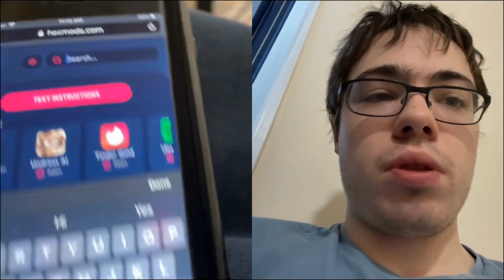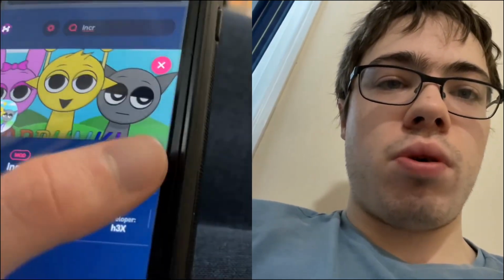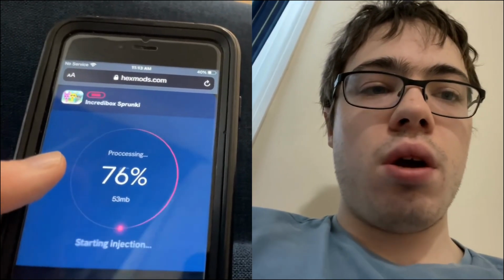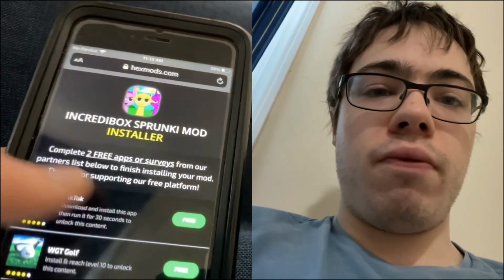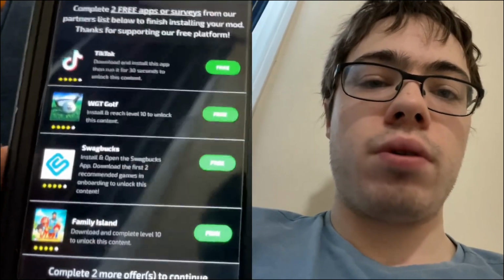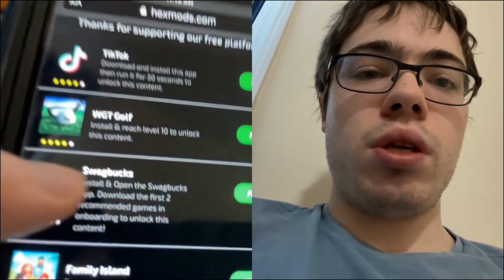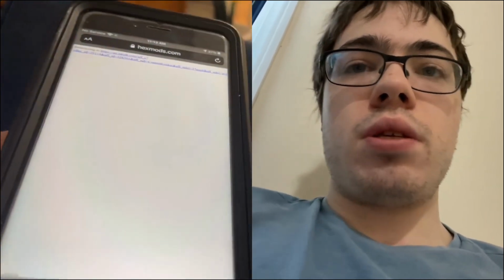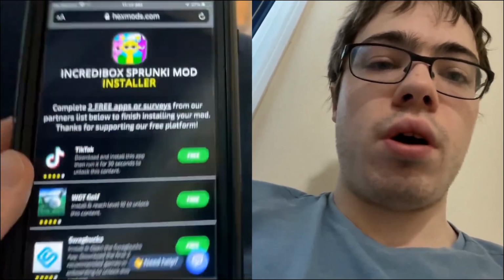How to Get Sprunki in Incredibox 🎧 (iOS & Android 2025 Full Guide)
Hey guys, in this video I’ll show you exactly how to get the Sprunki version of Incredibox on both iOS and Android — full setup guide, no PC required, fully updated for 2025! 🎧

What you'll learn in this video:
- How to download and access Sprunki on Incredibox
- Full tutorial for iPhone and Android users
- No mods, no emulators, 100% mobile method
- Tips to unlock all sounds and play instantly

This version includes one of the most unique sound packs ever released in Incredibox — don’t miss your chance to try it!